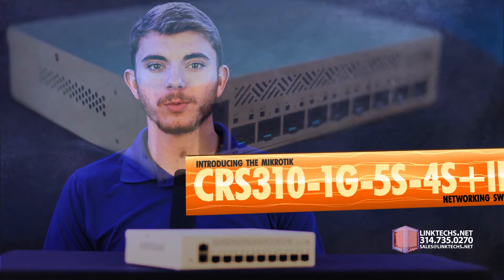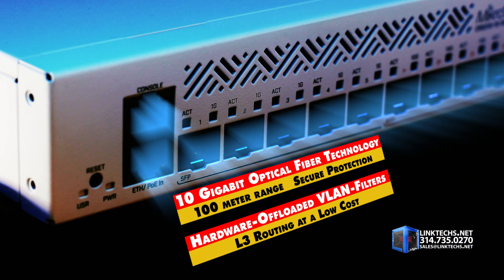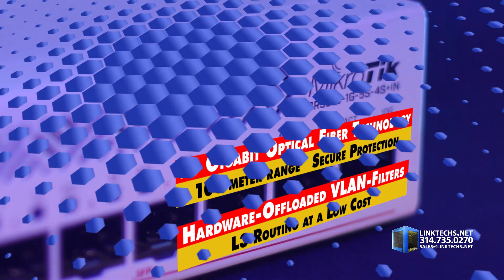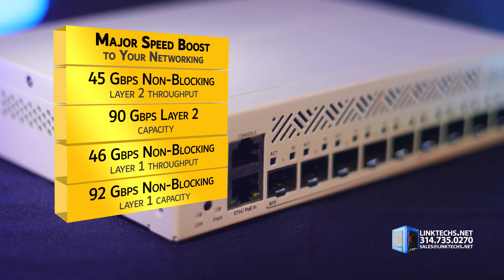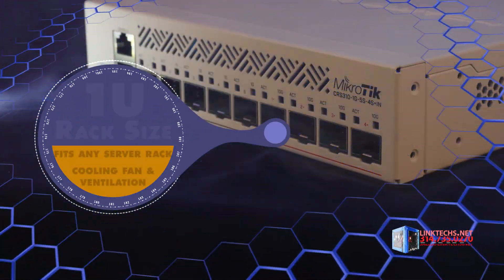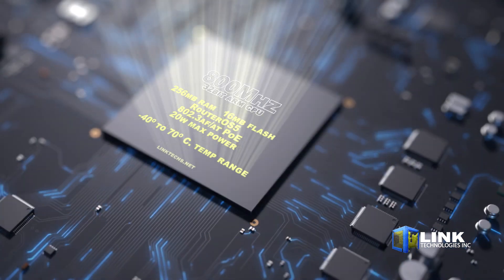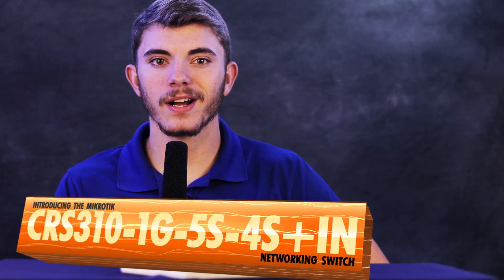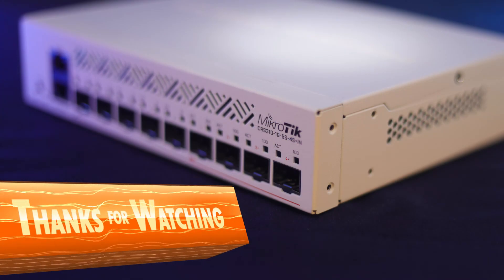CRS310 1G 5S 4S+IN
Introducing the all-new Mikrotik CRS310-1G-5S-4S+IN Networking Switch from Link Technologies, Inc.  To Learn More, please visit linktechs.net.